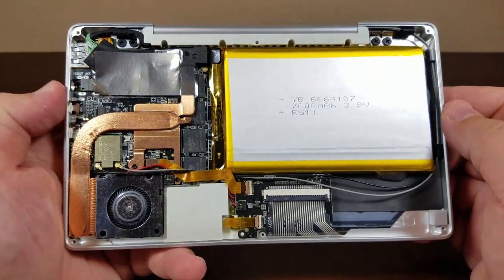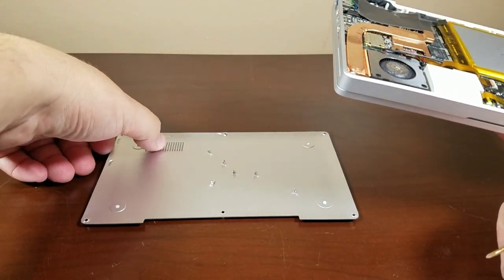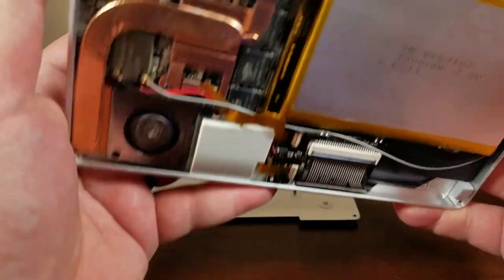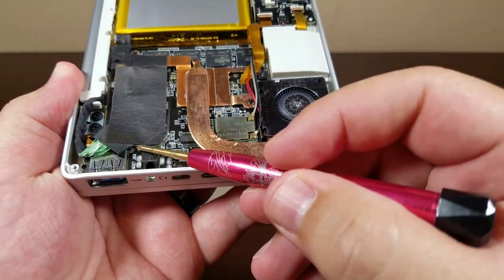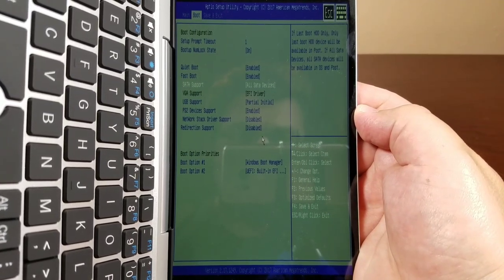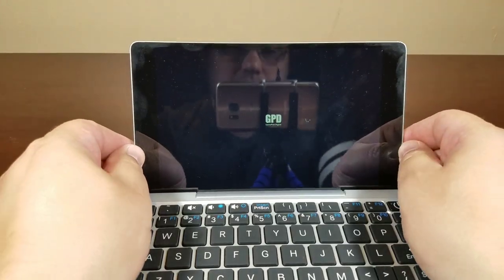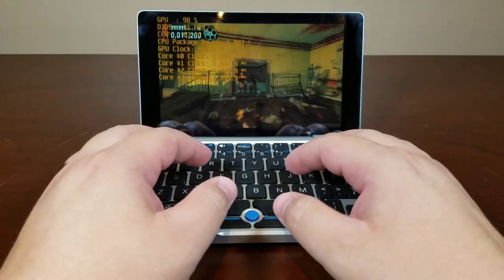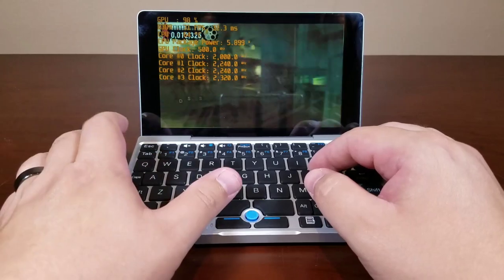GPD Pocket Review - Is This 7" Laptop Any Good?